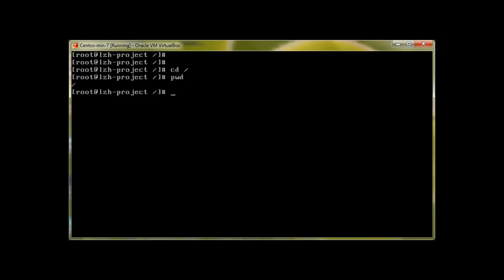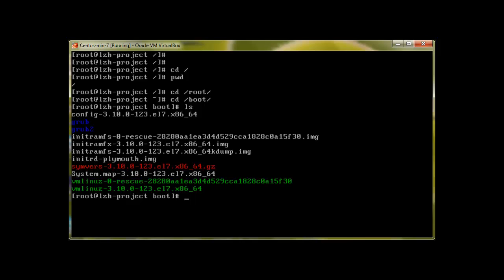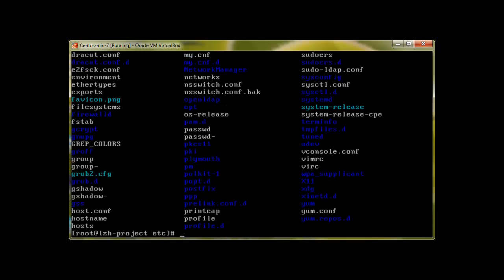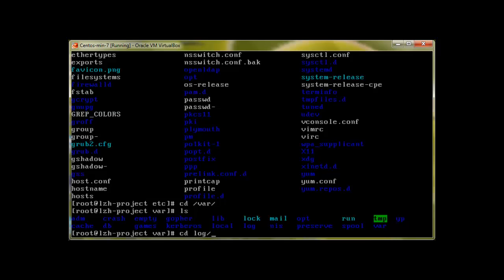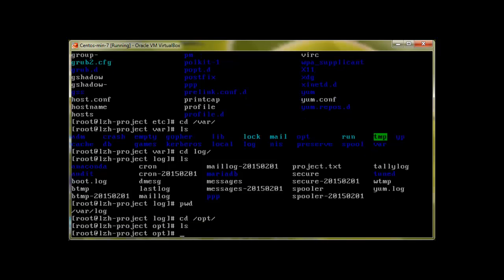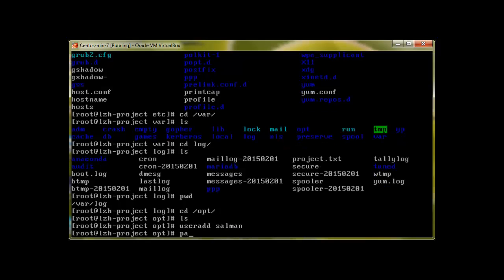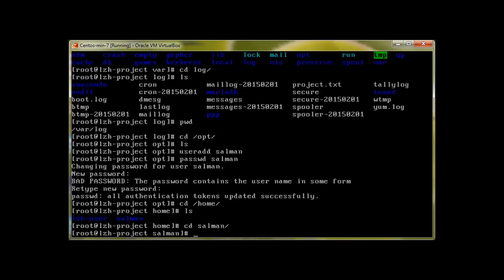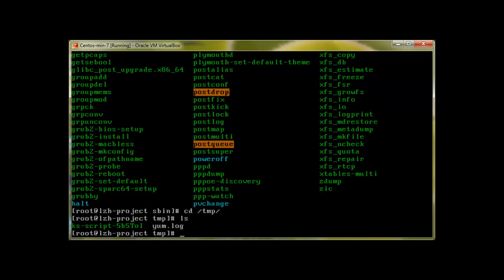CentOS 7 Directory Structure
In our 6th video of LZH - Project , I will explain Linux Directory structure in 5 mins.